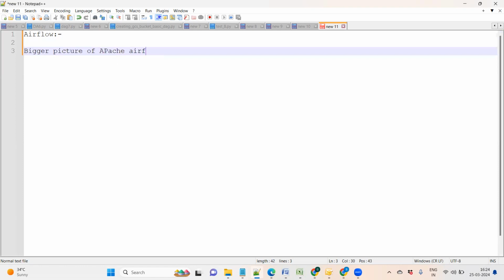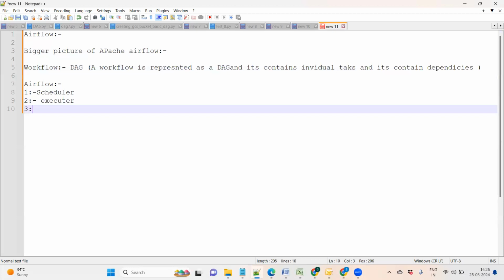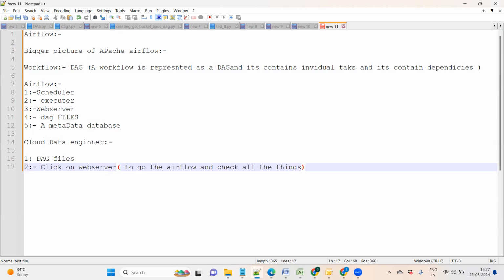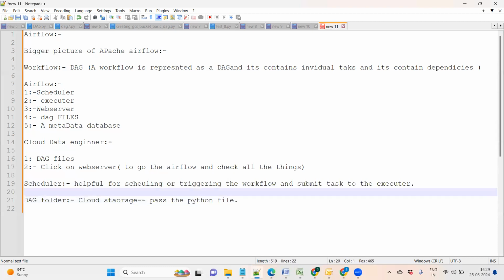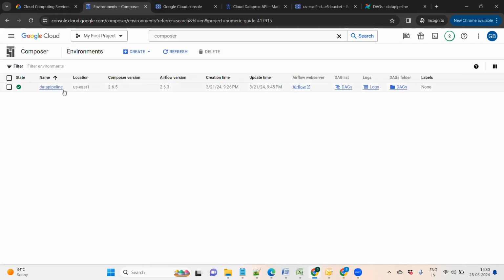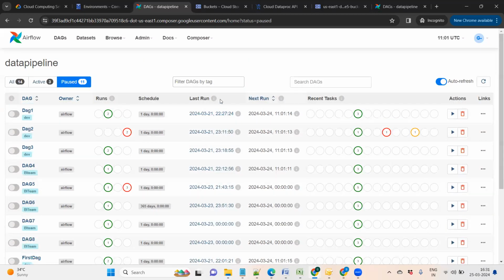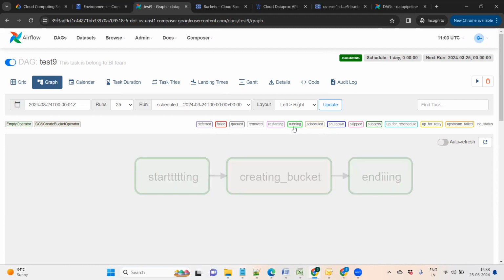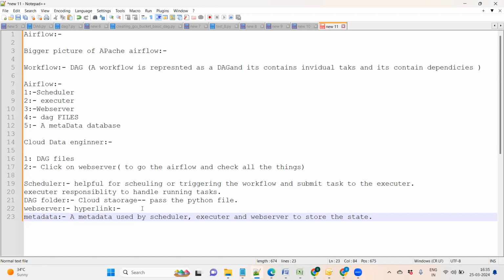Bigger picture of Airflow or cloud composer -Architecture of Airflow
Airflow:-

Bigger picture of Apache airflow:-

Workflow:- DAG (A workflow is represented as a DAGand its contains induvial  task and its contain dependencies )

Airflow:-
1:-Scheduler
2:- executer
3:-Webserver
4:- dag FILES
5:- A metadata database

Cloud Data engineer:-

1: DAG files
2:- Click on webserver( to go the airflow and check all the things)

Scheduler:- helpful for scheduling or triggering the workflow and submit task to the executer.
executer responsibility to handle running tasks.
DAG folder:- Cloud storage-- pass the python file.
webserver:- hyperlink:-
metadata:- A metadata used by scheduler, executer and webserver to store the state.